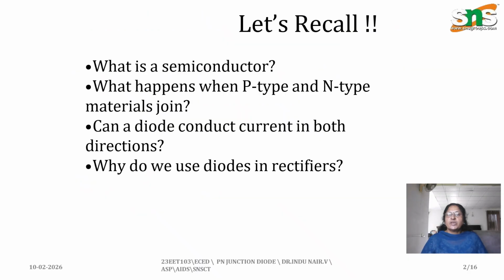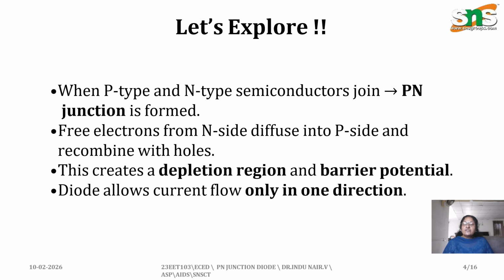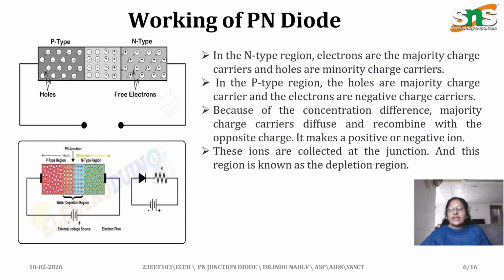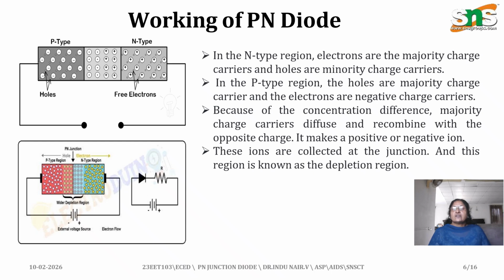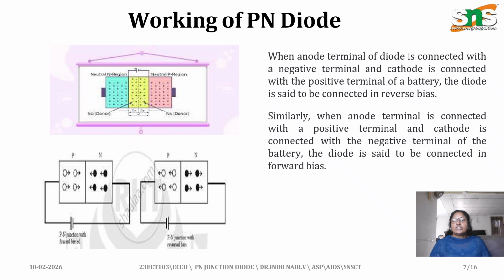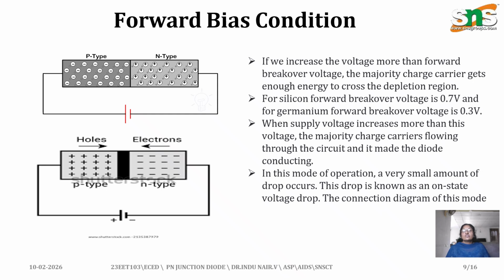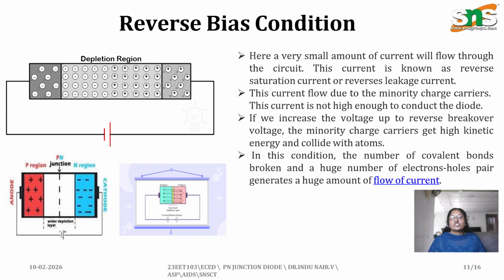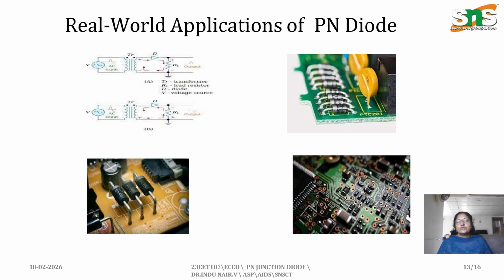PN JUNCTION DIODE |ECED |SNS INSTITUTIONS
A P-N junction diode is a two-terminal electronic component formed by joining p-type (excess holes) and n-type (excess electrons) semiconductors, creating a unidirectional current flow valve. It acts as a conductor in forward bias and an insulator in reverse bias, forming the basis for rectifiers, switches, and LEDs.